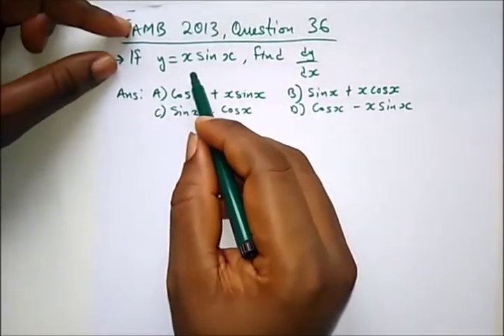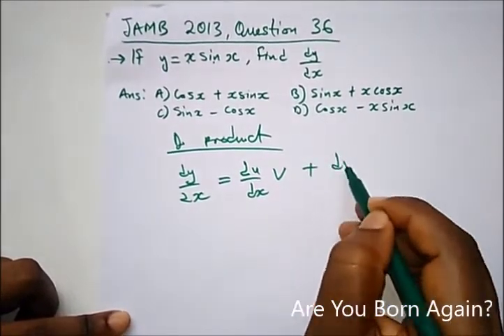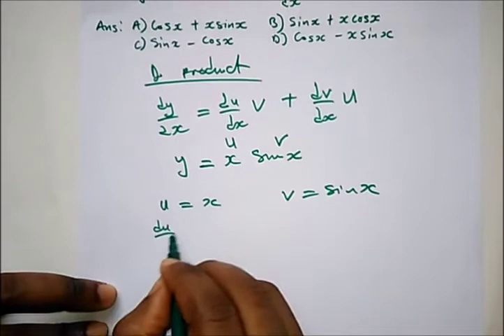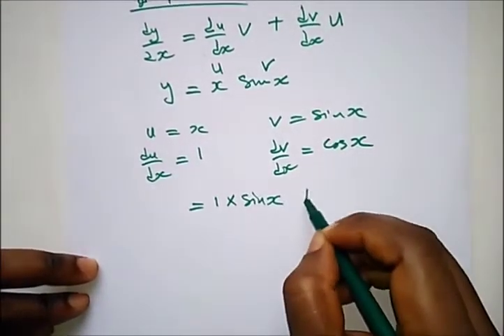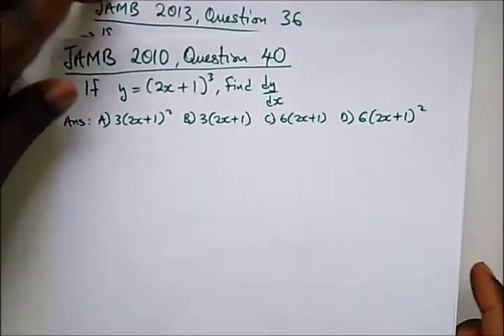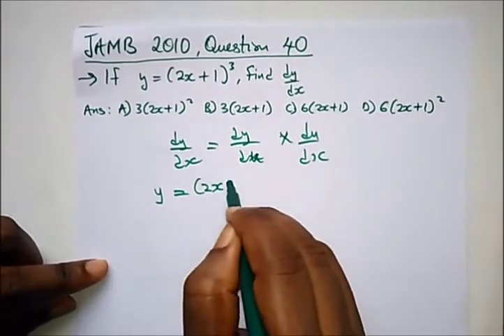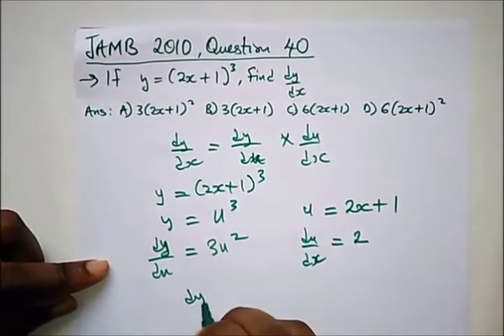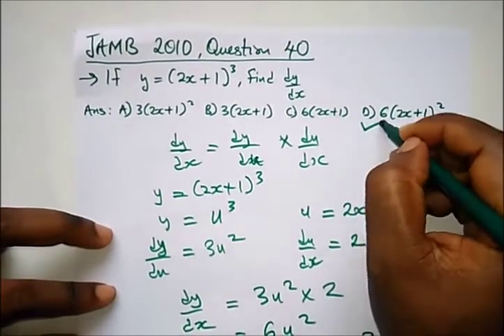JAMB Past Questions Solved on - Calculus, Differentiation Part 2 of 2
Some JAMB Past Questions Solved on Calculus - Differentiation Part 2 of 2